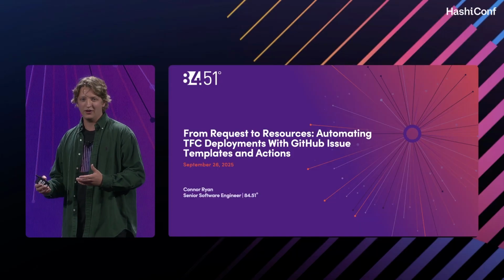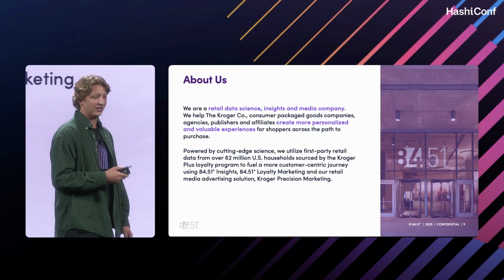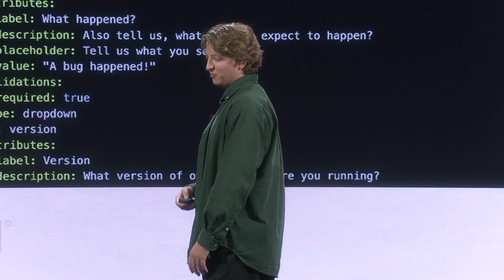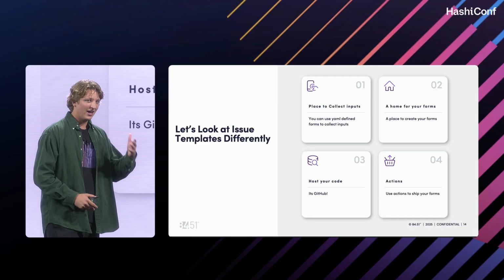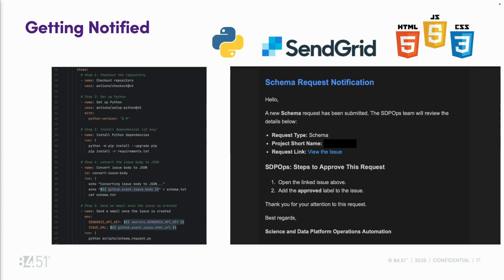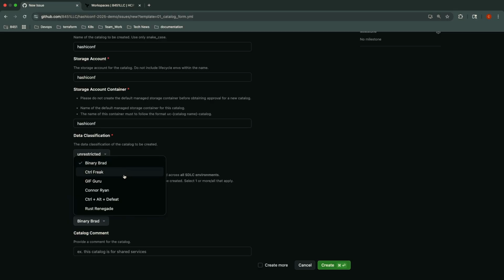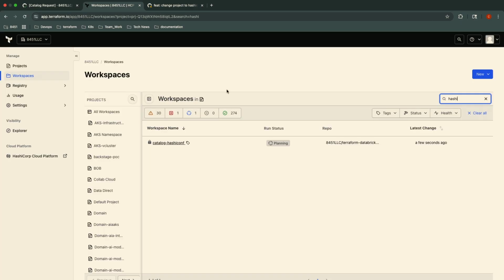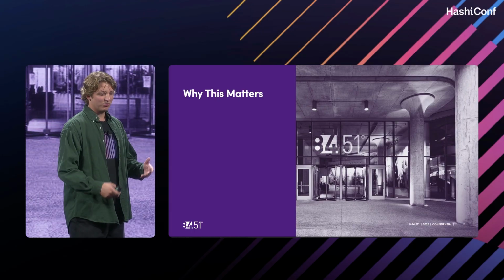From requests to resources: Automating HCP Terraform with GitHub issue templates and actions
Automate HCP Terraform requests with GitHub issue templates and actions — turning issue forms into self-service infrastructure provisioning.

Connor Ryan, 84.51